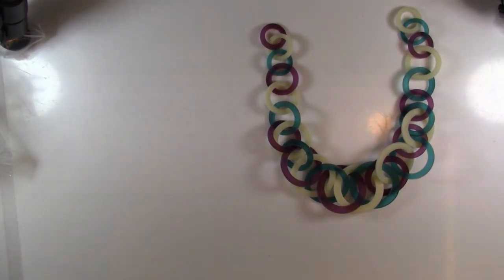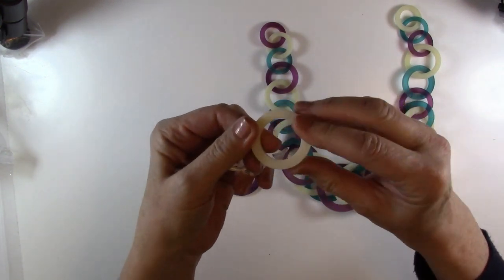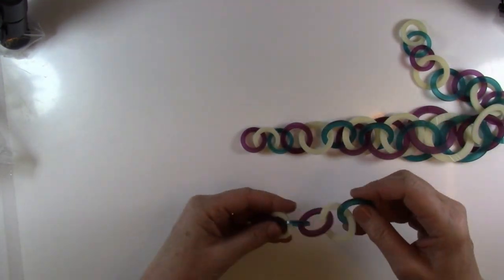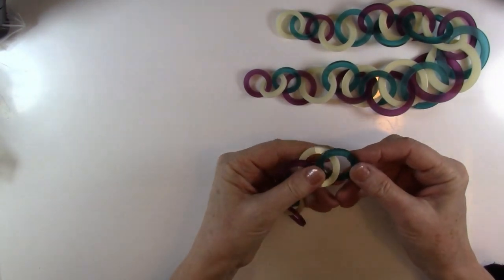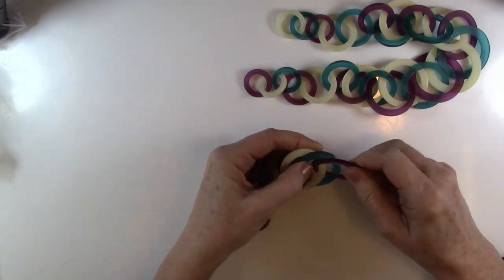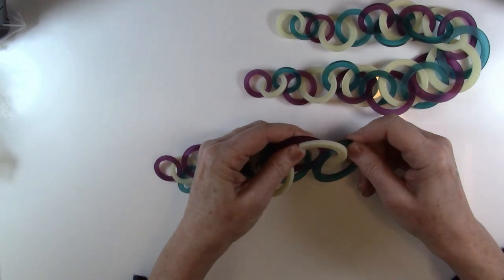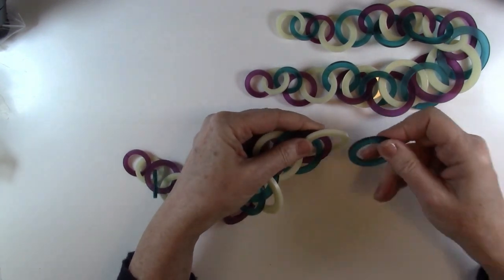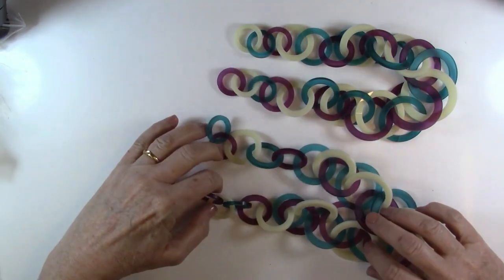JewelleryMaker | Debbie Bulford Linked Rings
In this video, Debbie Bulford will be showing us how to link acrylic rings together to create a giant chain maille look.